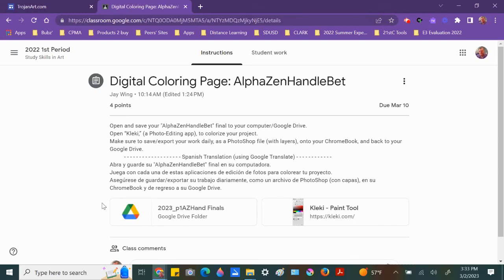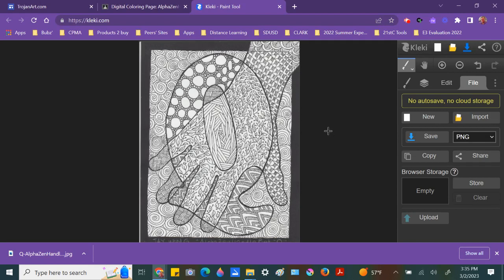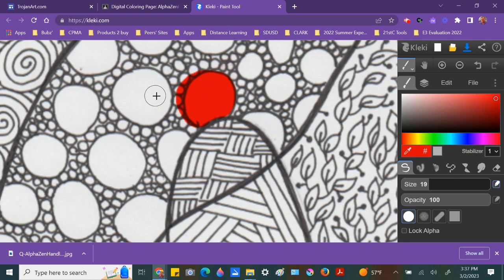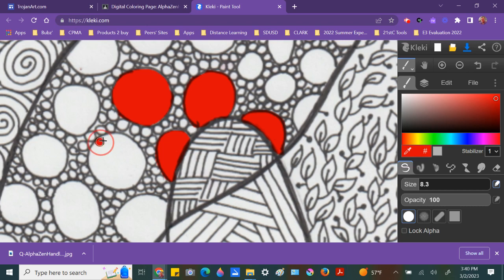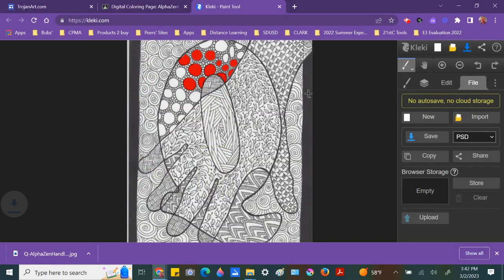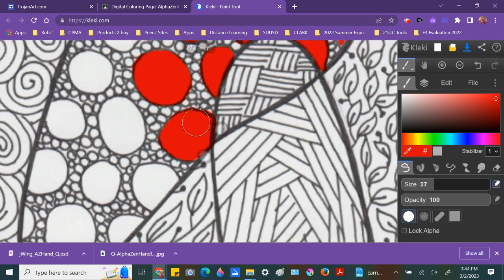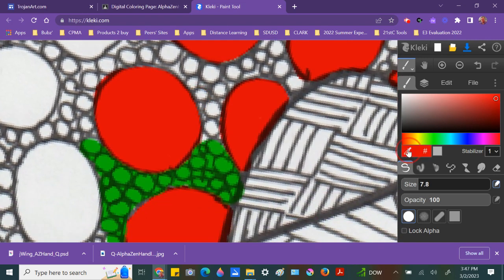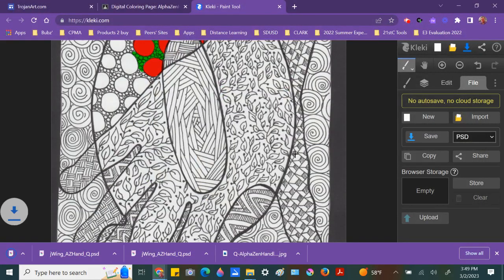Digital Coloring with Kleki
Introduction to Digital Painting with a free painting website called, "Kleki." One of my students was using this site to draw, so I played around with it a bit, and decided to turn it into an assignment. Kleki has some of the features of Photoshop (primarily the Layers feature, which is important, as it allows the original inked drawing to remain clean, while they paint around it.

This video demonstrates how to open their scanned images from Google Drive, download it to their Chromebooks, then open them from Kleki, to paint. It also shows them how to save the layered files back to their Chromebooks, to work on the same file in subsequent days, preserving the layered files.

These videos are introductory lessons for the Art classes at Creative Performing Media Arts Middle School, Standley Middle School, and Clark Middle School in San Diego California, from 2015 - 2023 and beyond. Many of the videos I develop are intended to aid students who miss class or want to review the lessons.